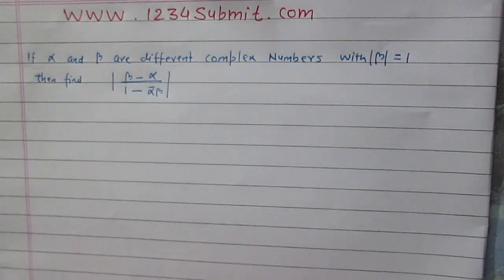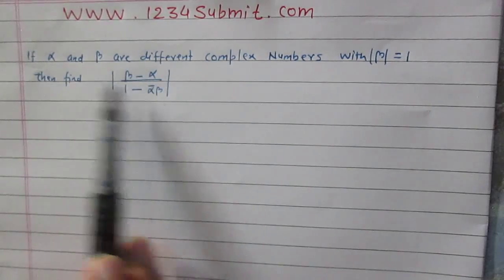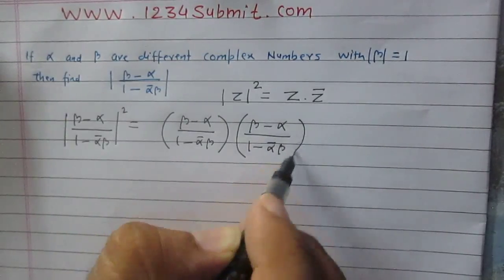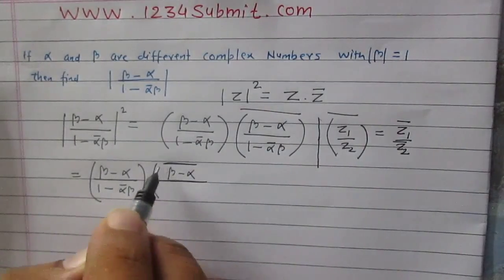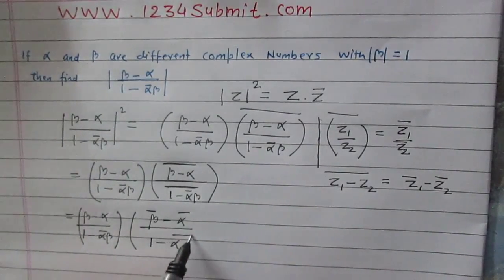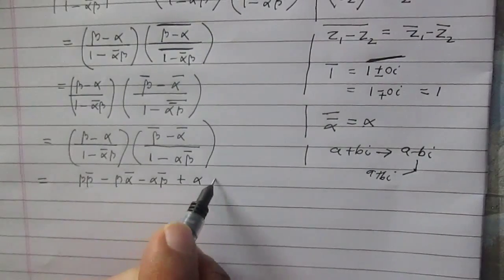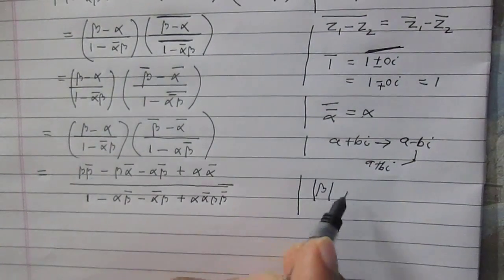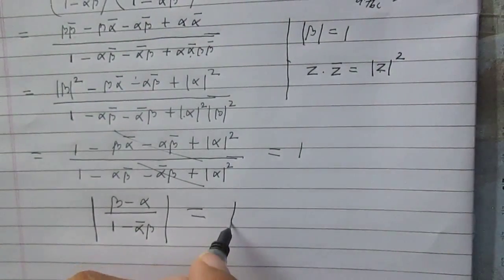Complex Numbers class 11 NCERT Miscellaneous Chapter 5 problem17 CBSE CCE MATH